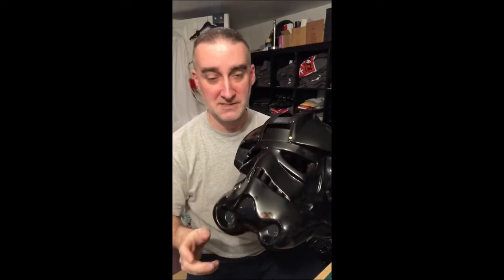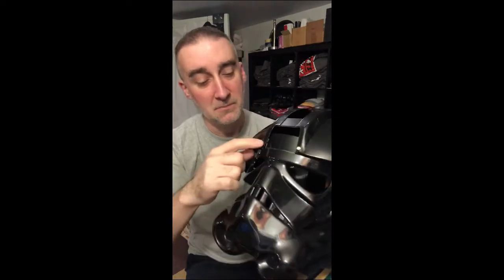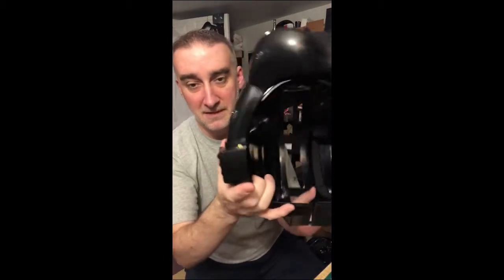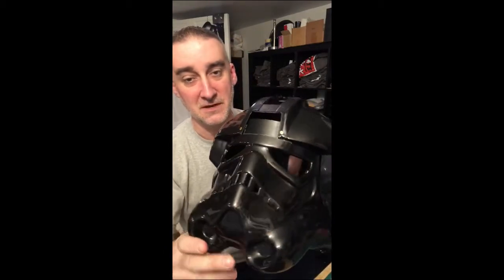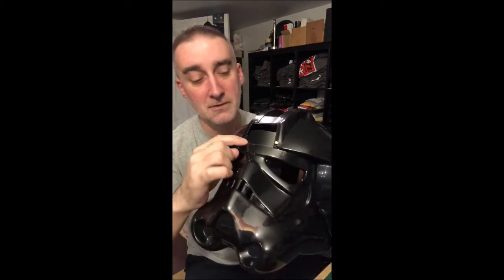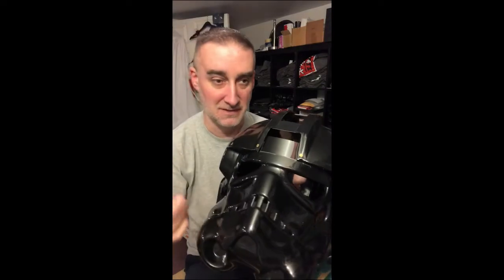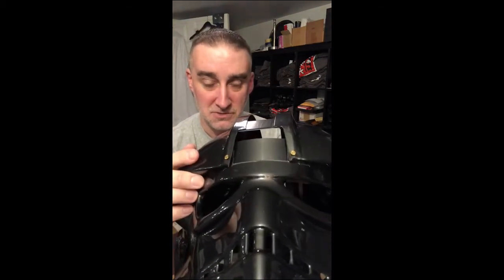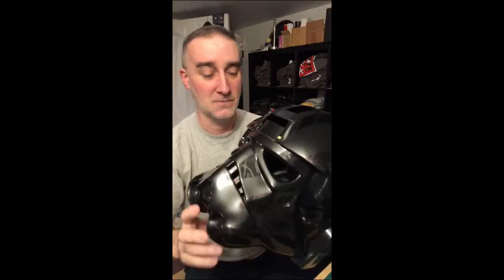WTF Inferno Helmet Assembly (Part 1)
A quick overview of how the WTF Inferno Squad helmet is assembled, attaching the faceplate to the hemispheres.